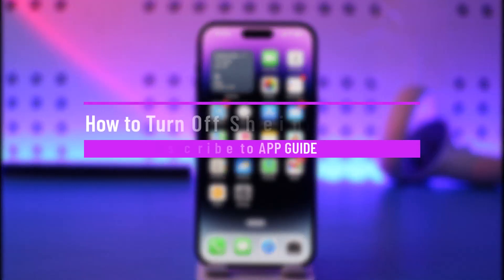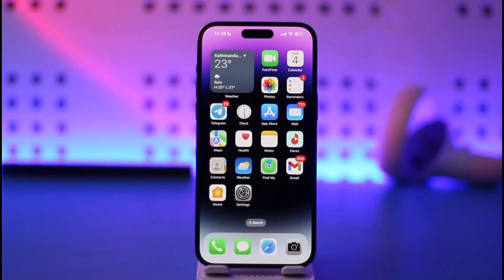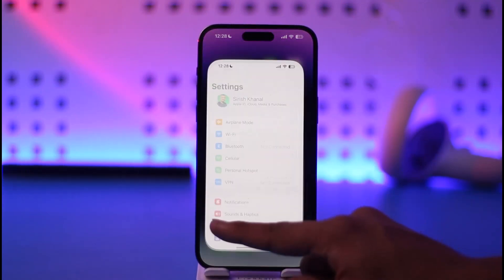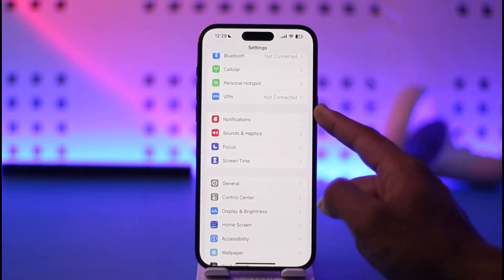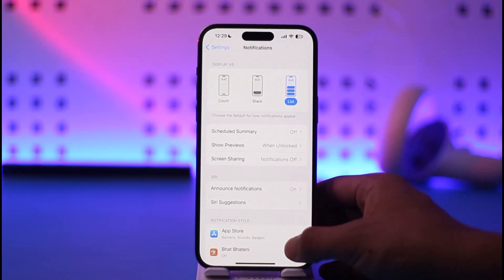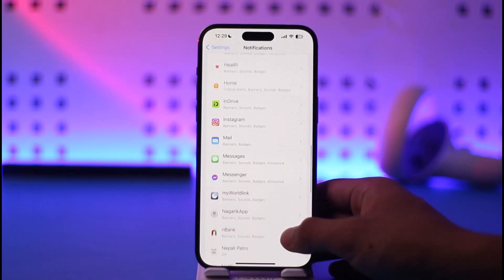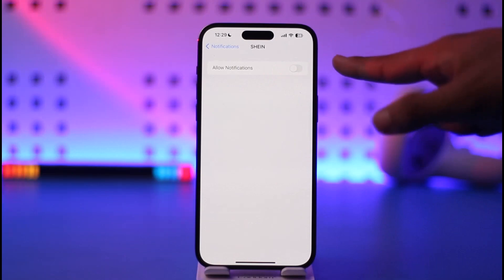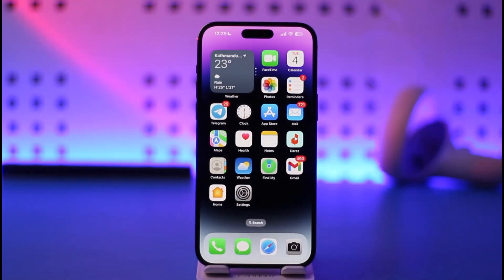How to Turn Off Shein App Notifications !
This video guides you through an easy step-by-step process to turn off the Shein app notifications. So make sure to watch this video till the end.

~ Chapters:
0:00 Introduction
0:12 General Info
0:28 Turn Off Shein Notifications
1:01 Conclusion